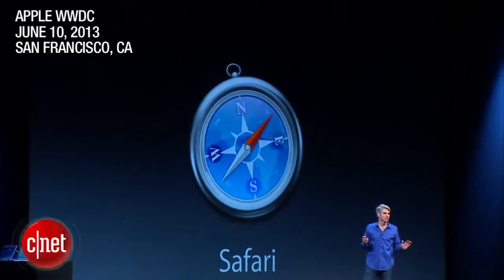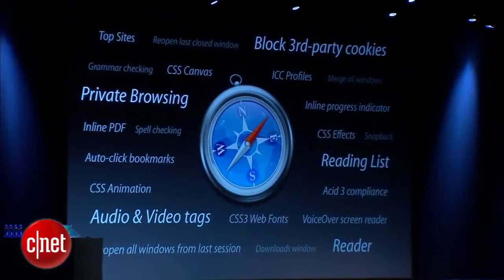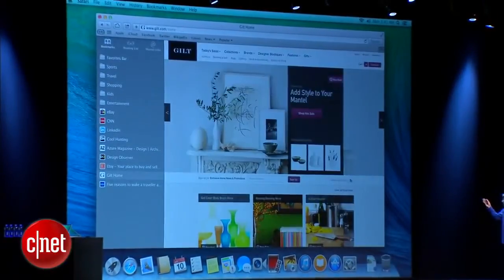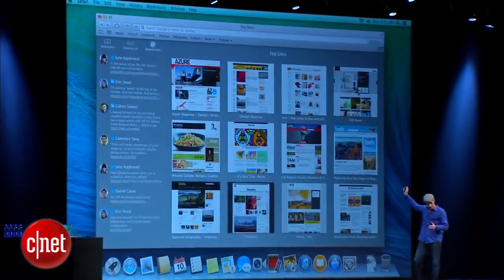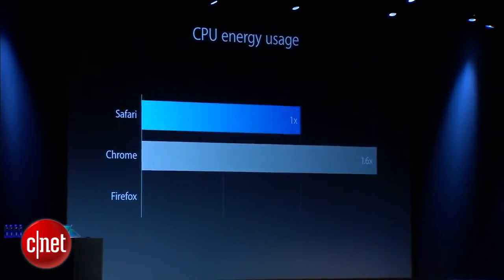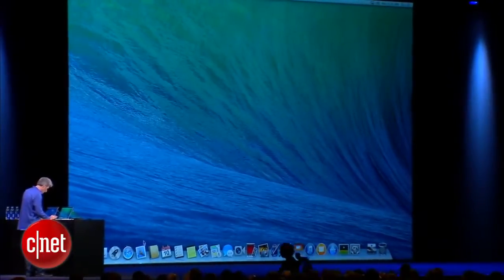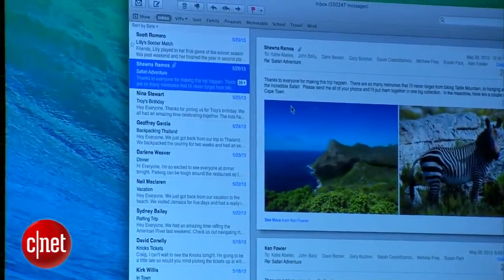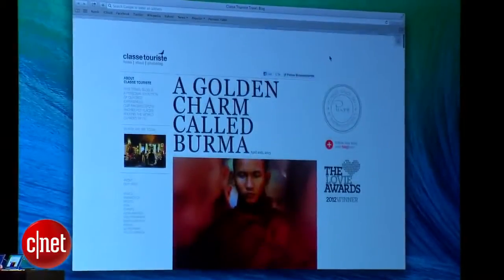CNET News Apple upgrades Safari with faster page rendering